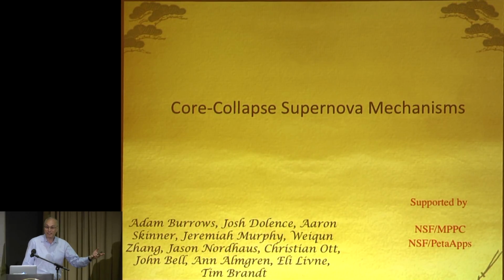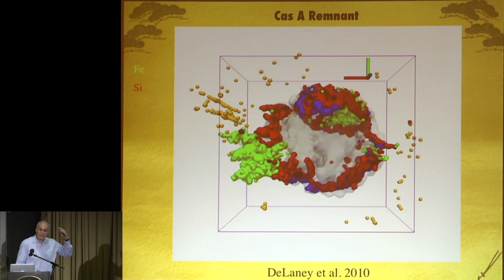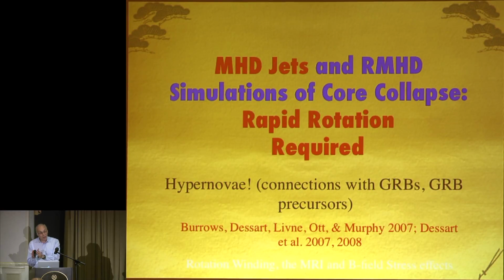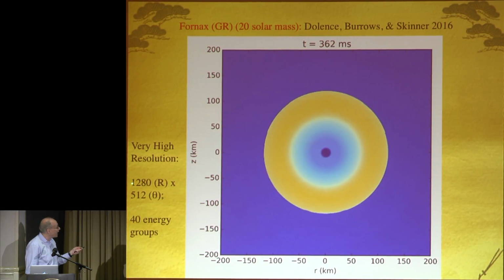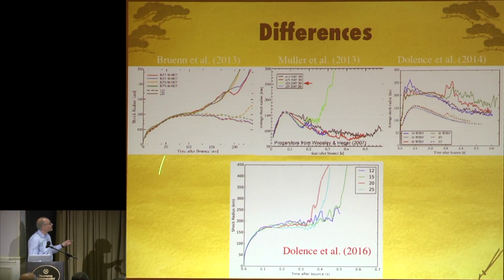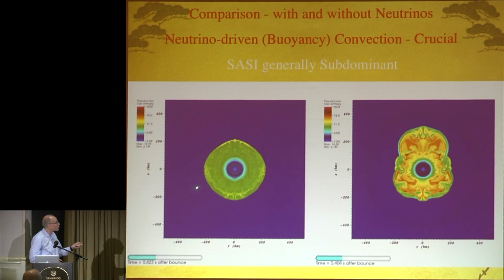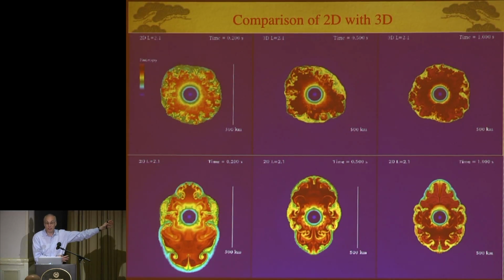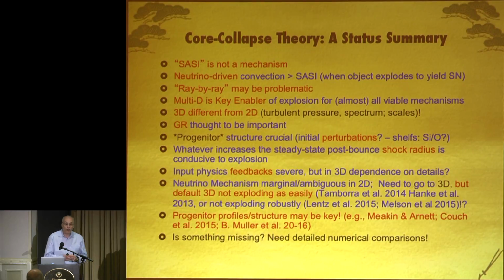Sackler Conference 2016 -- Adam Burrows: Core-Collapse Mechanisms